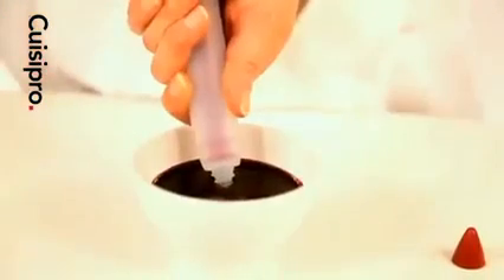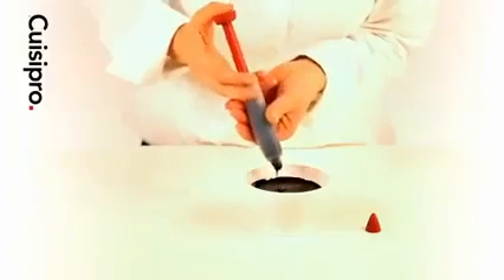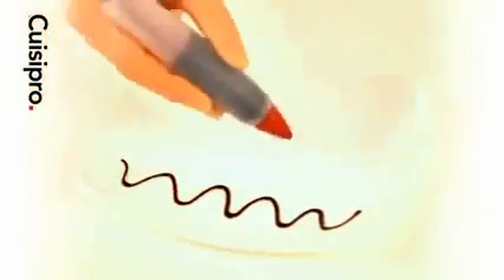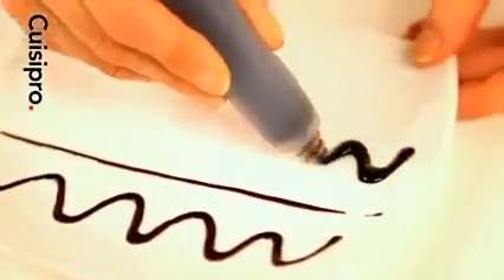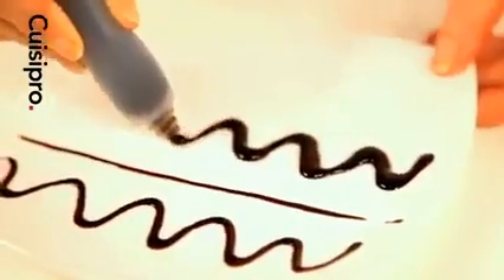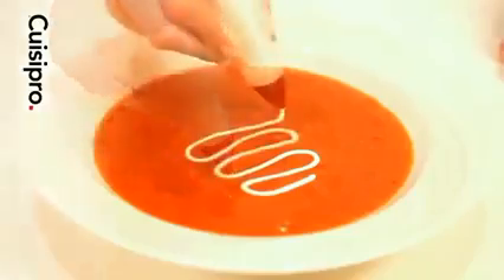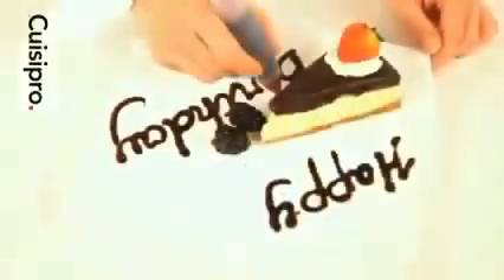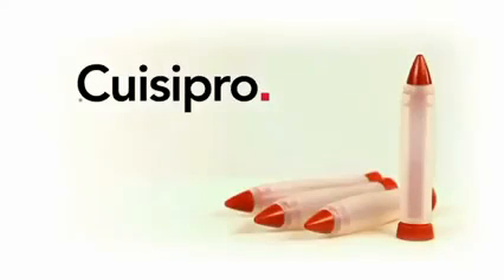قلم تزيين بسعر خيالي